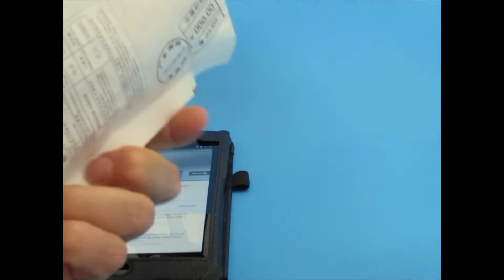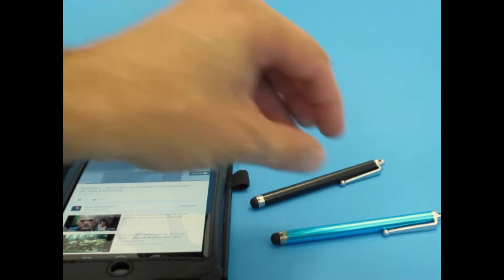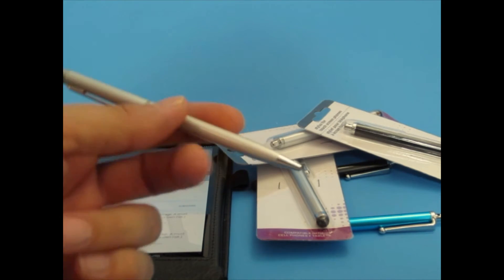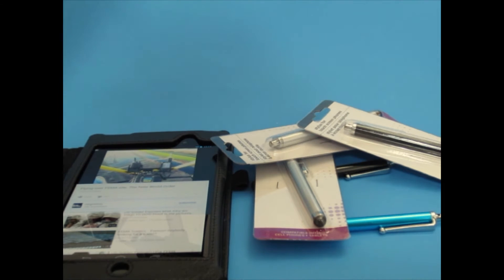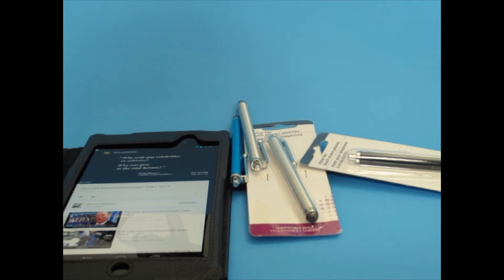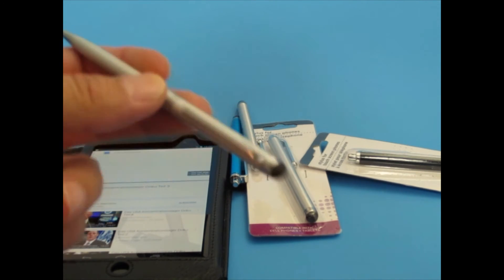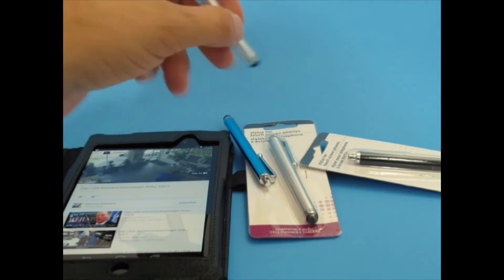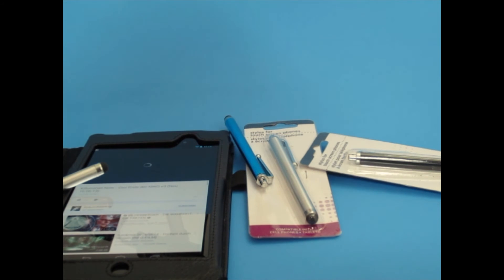Dollar Store Stylus! Review..sort of.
Dollar Store Stylus.
I recently lost the stylus to my Google Nexus 7 tablet cover.
It's was pretty nifty with a pen attached to the stylus.
I ordered some from China, they aren't too expensive and I still use a stylus with my tablet occasionally.
I was really surprised to see a capacitive stylus at the Dollar Store.
I was wondering if they are just as good as the stylus I bought off Amazon.

My BUDGET Camera Gear-
Canon XC-10
Canon EOS 77D
Canon EOS M6
Canon PowerShot G9X
Canon Vixia HFR 70
Canon Portrait and Travel Two Lens Kit
50mm f/1.8 and 10-18mm Lenses